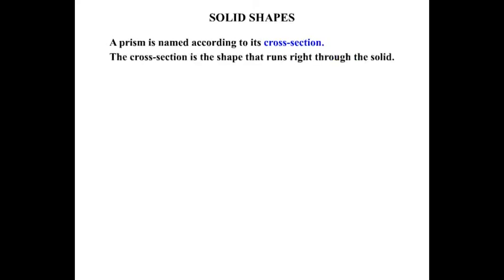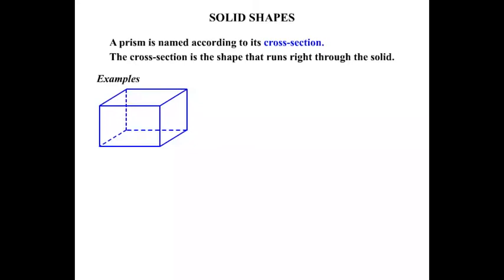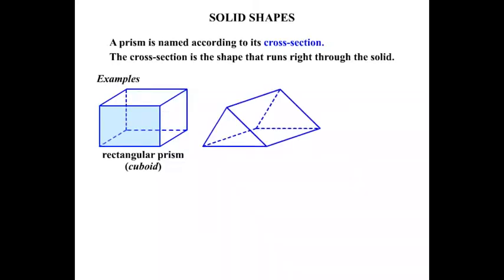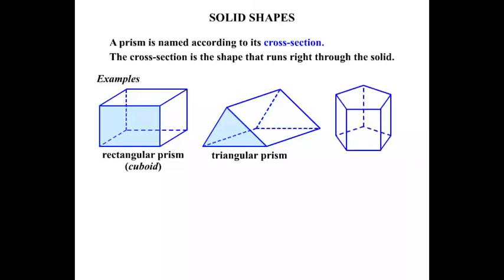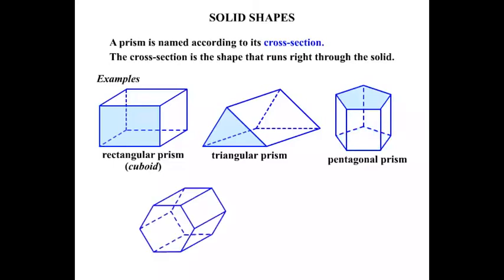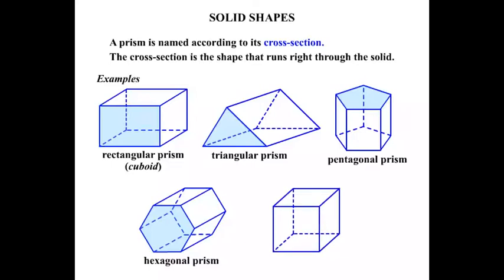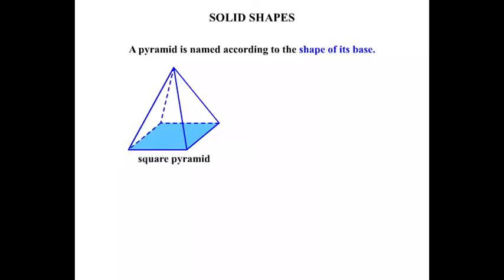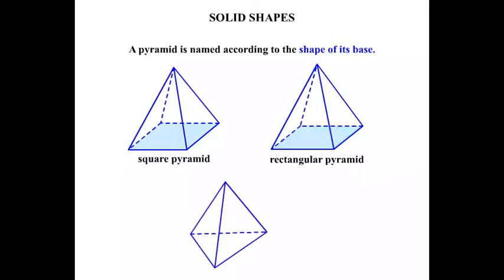Elementary Geometry Tutorials: Solid Shapes